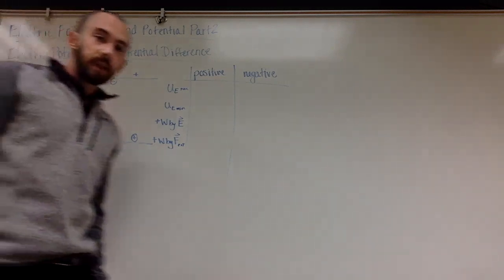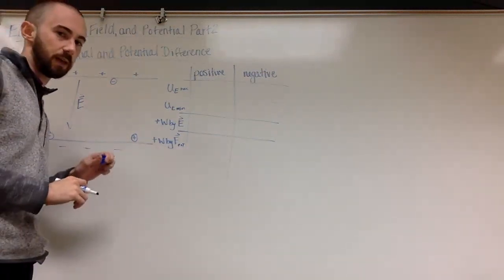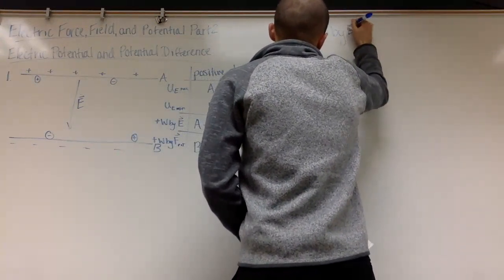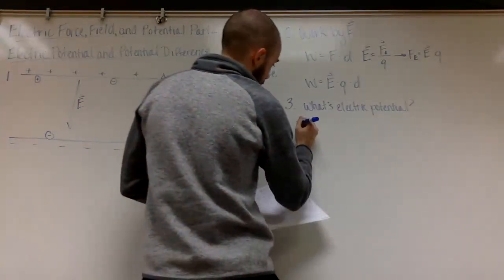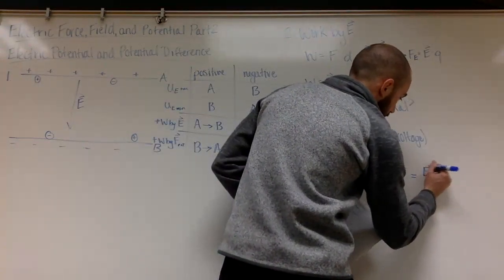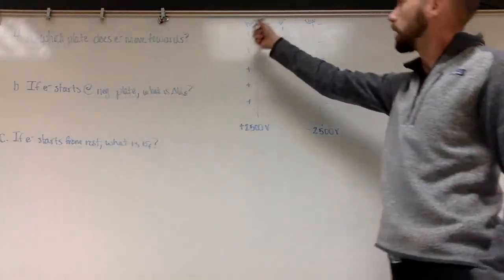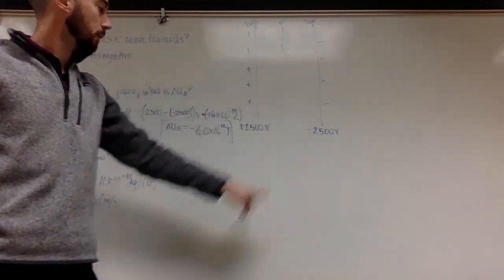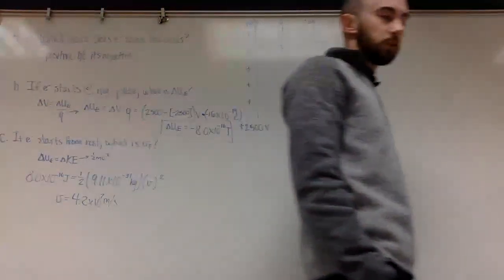Electric Potential and Potential Difference